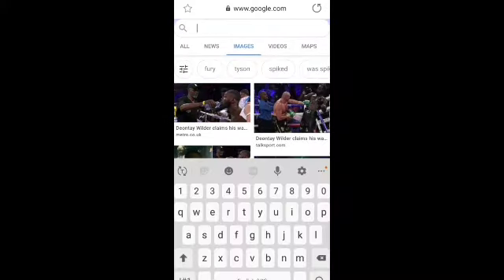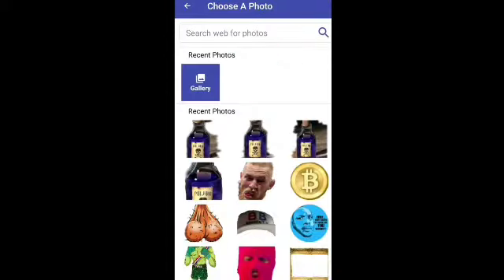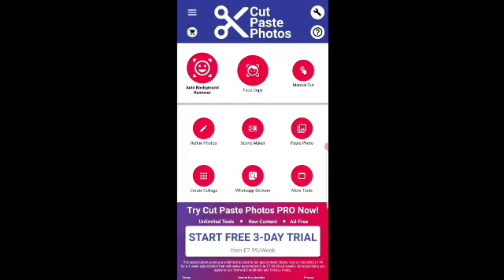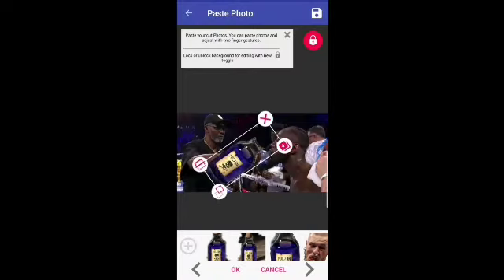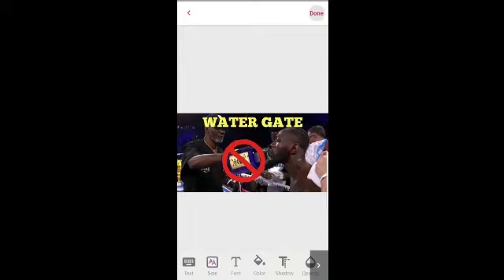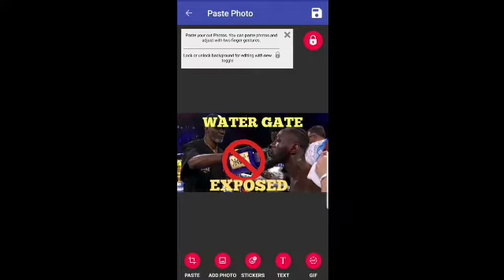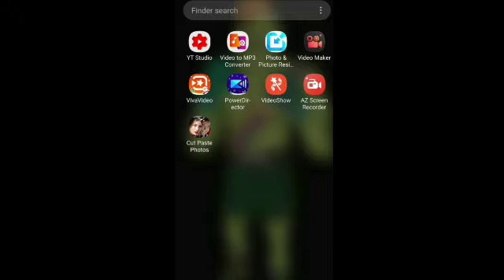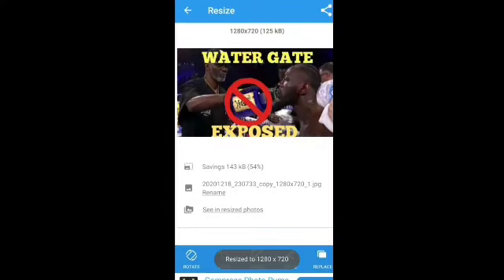How To Make Custom YouTube Thumbnail Quick, Easy And For Free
In this tutorial I will be sharing how I make my custom thumbnails for my Youtube videos quickly and for free